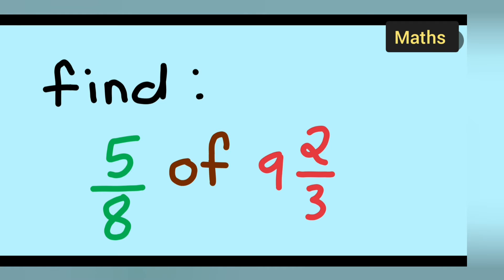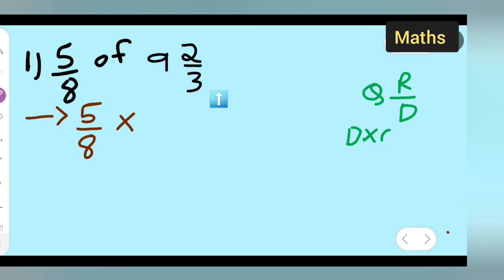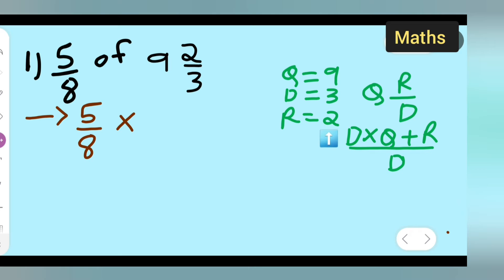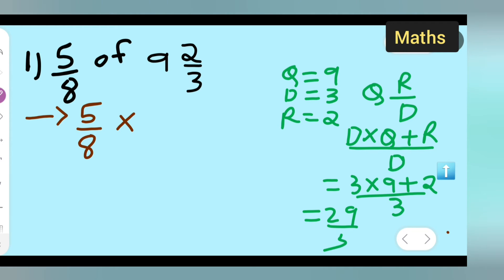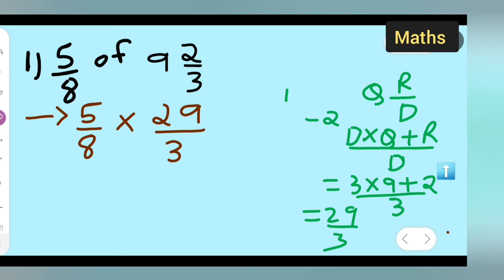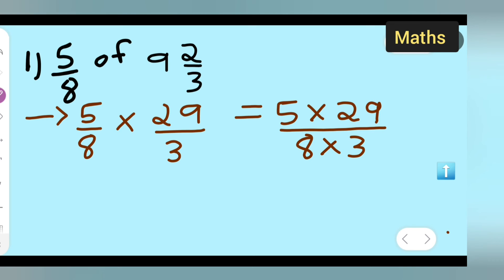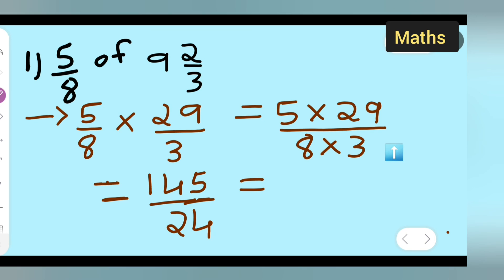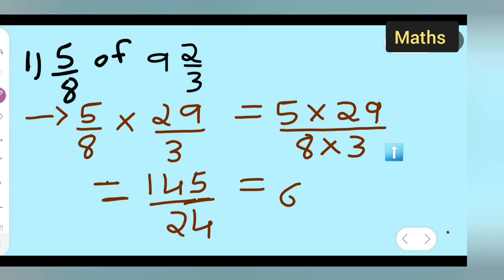Find the value of 5/8 of 9 2/3 | how to Find the value of 5/8 of 9 2/3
1/2 of 4 2/9 | how to Find the value of 1/2 of 4 2/9.